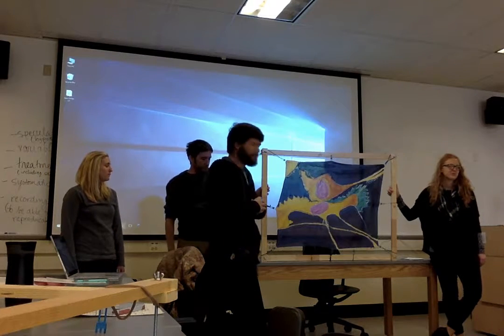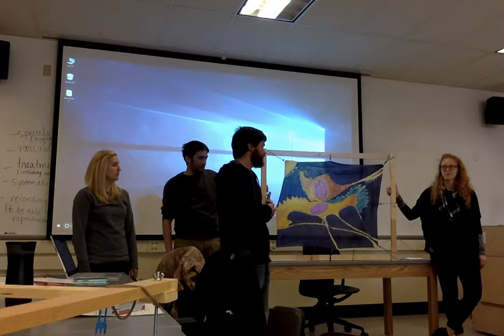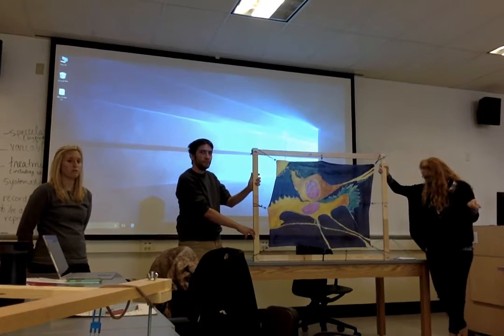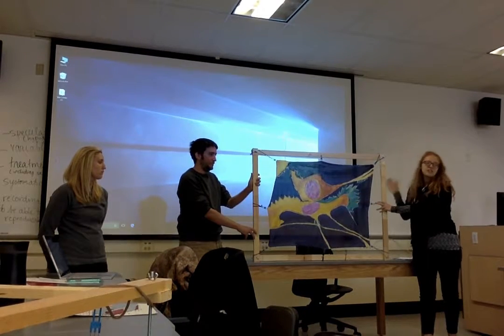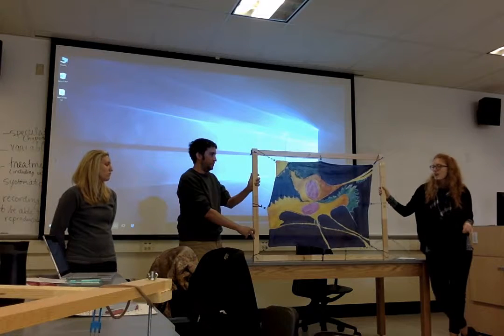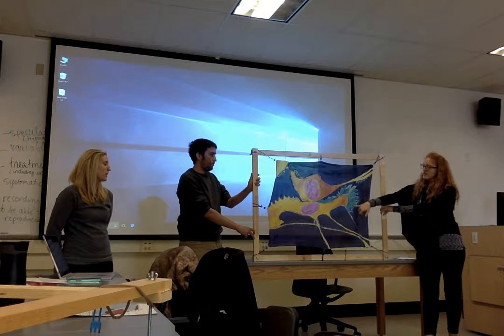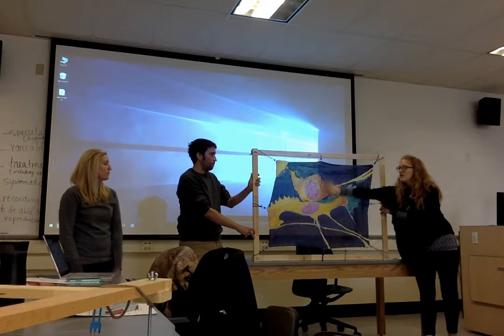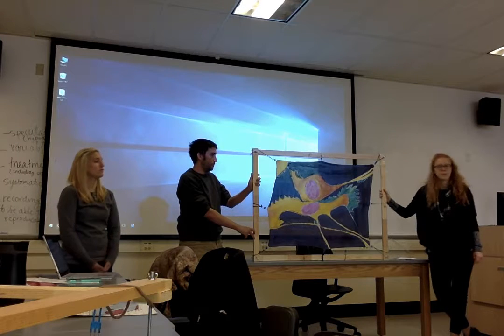Silk Batik Presentation - Beers, Davis, Chase, Seely - 2016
Silk Batik presentation for EDSE 3275.